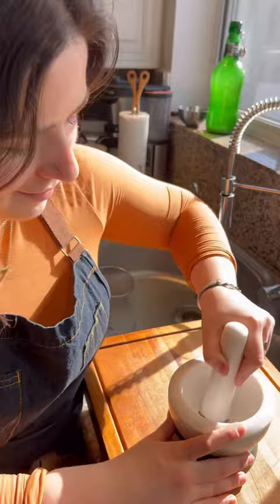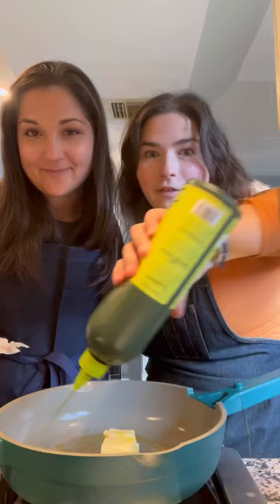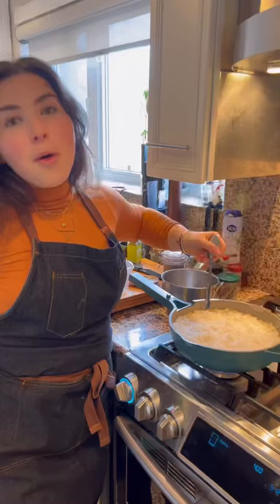Making Tahdig for the first time